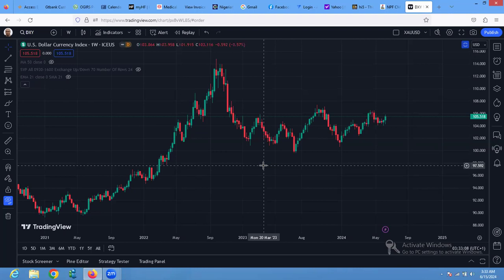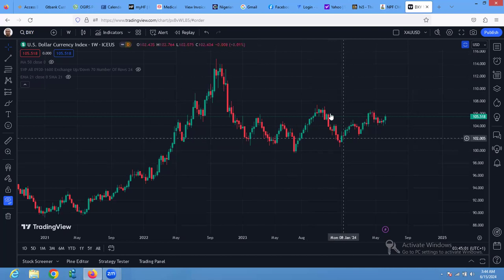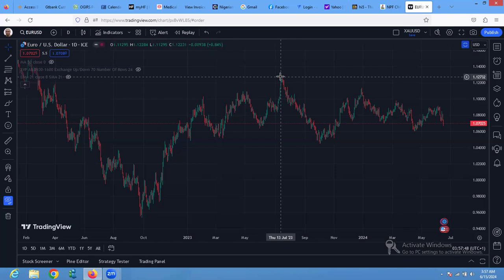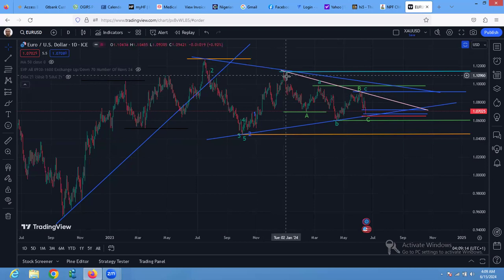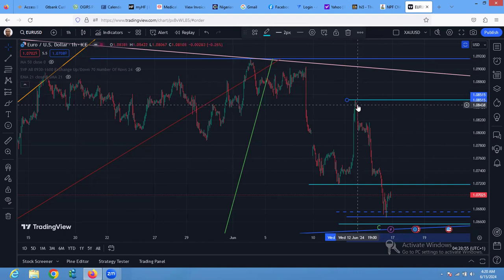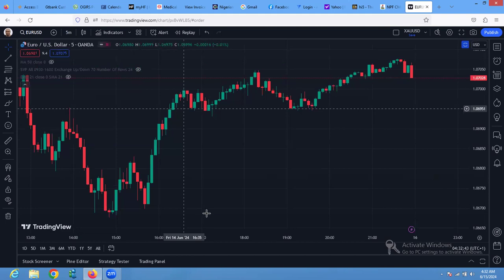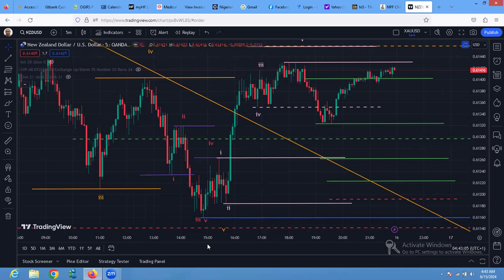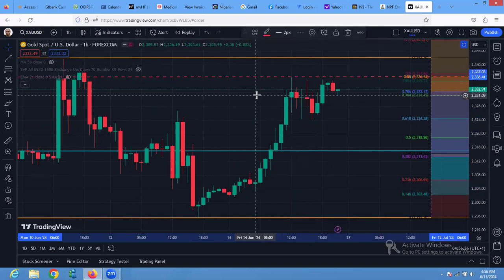DXY EURUSD NZDUSD XAUUSD WEEKLY UPDATE 17 06 2024